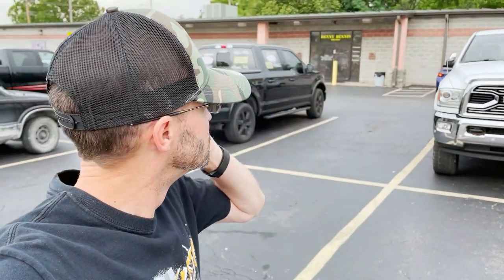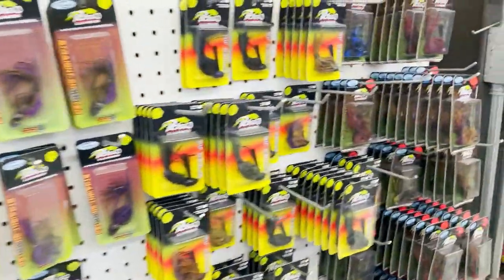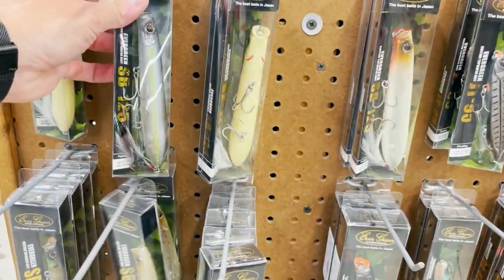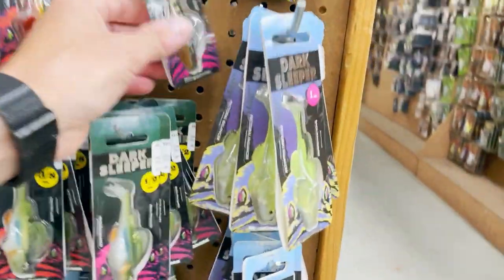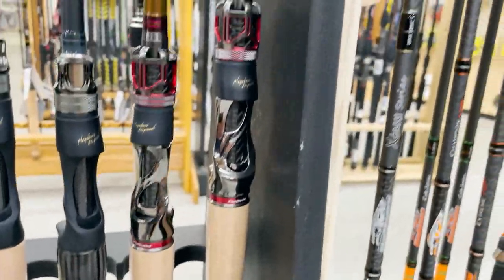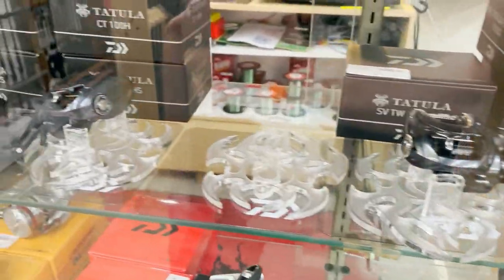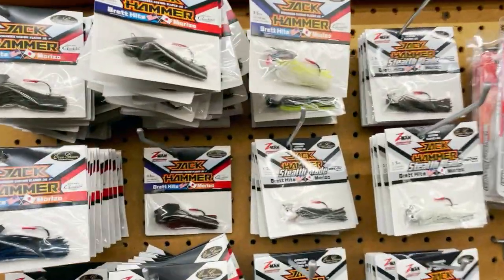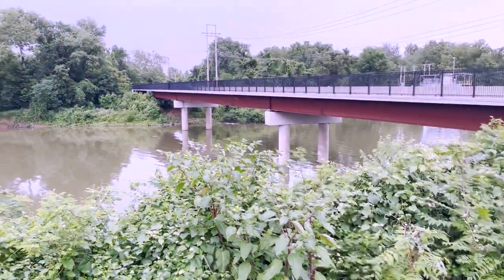Shop Stop #2 With a Ton Of Japanese Tackle!!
Denny Dennis